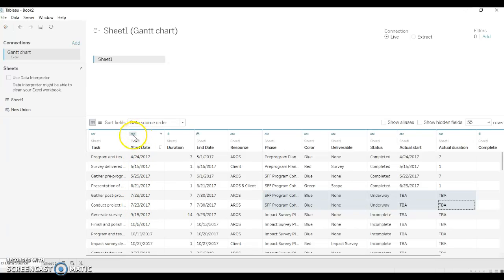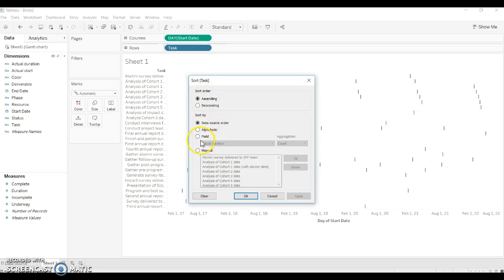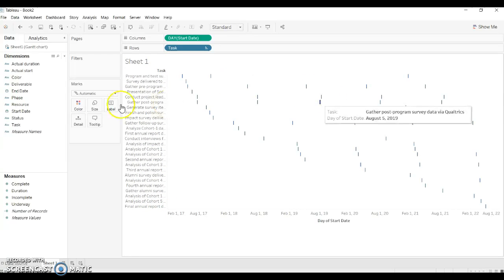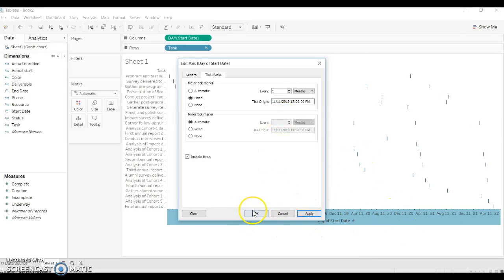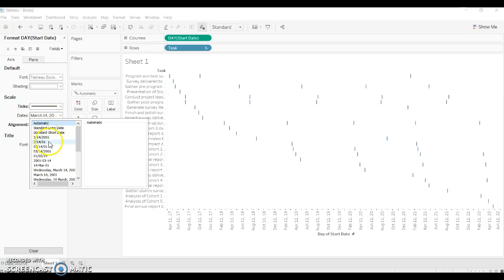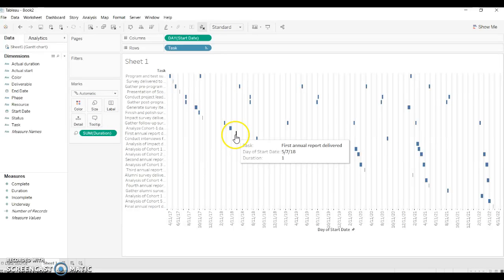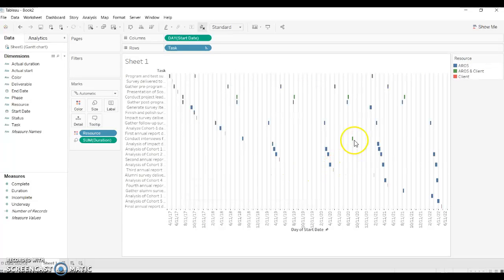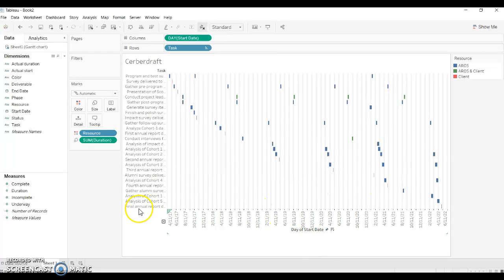Making a Gantt Chart in Tableu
Third times the charm